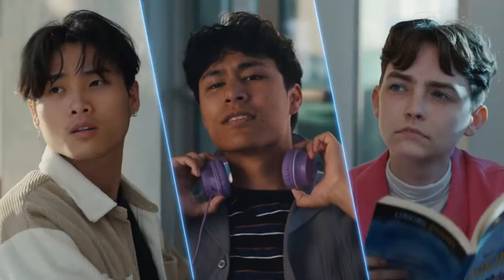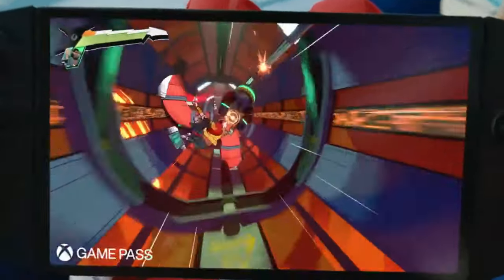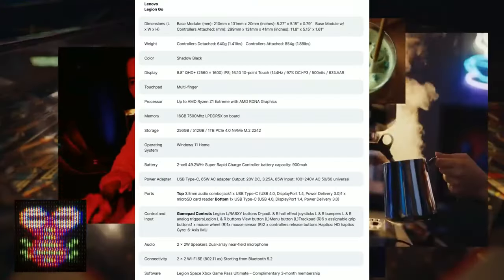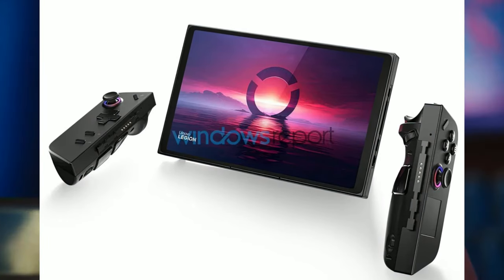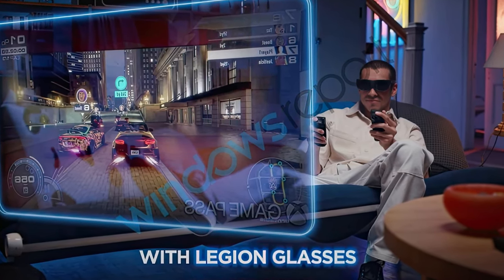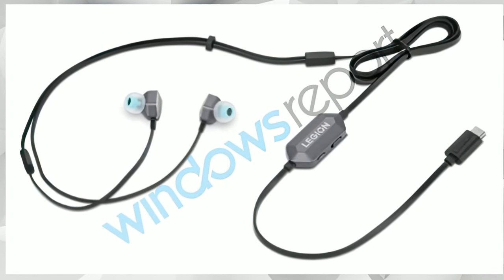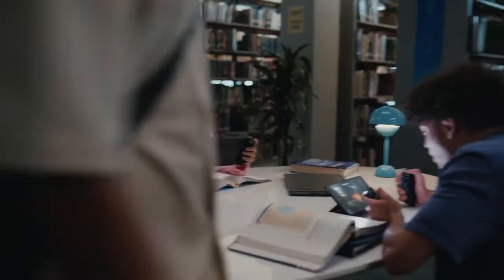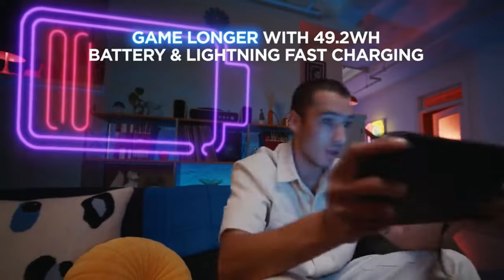Lenovo Legion Go Release Details Leaks, How Does It Compare To The Asus ROG Ally?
In this video, we cover the latest Lenovo Legion leaks and we compare them to the ROG Ally.